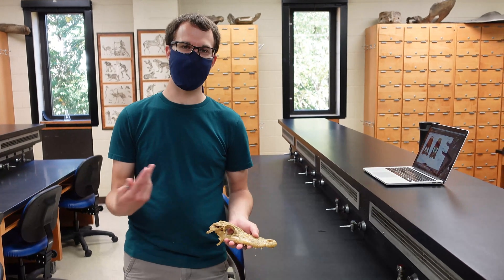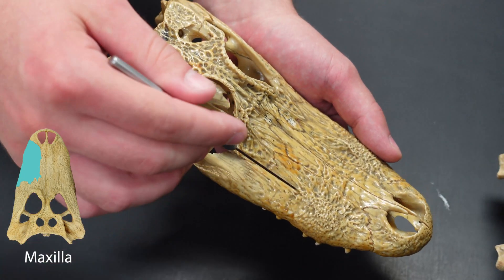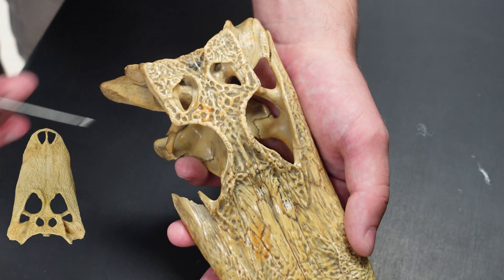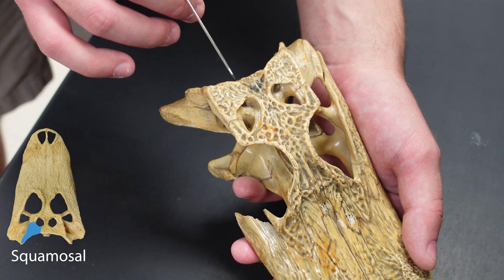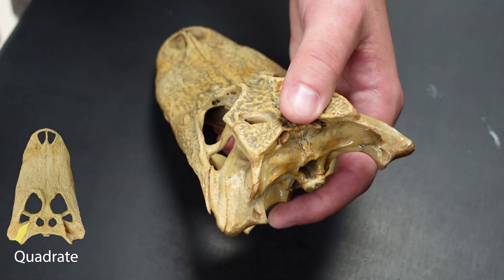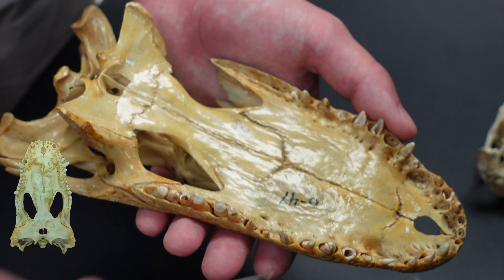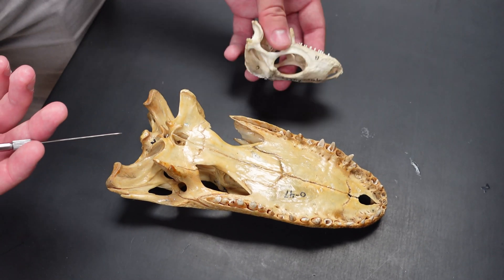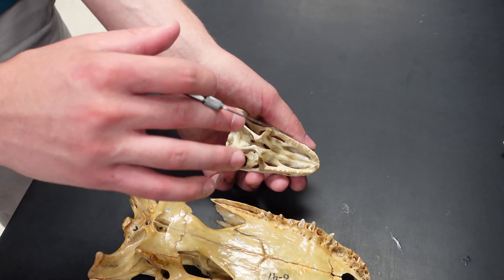Osteology: Bones of the Skull (alligator)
This video is part of Zoo 430: Comparative Anatomy of the Vertebrates. It is an instructional walkthrough of the bones of the alligator cranium. We will not require you to learn the processes and foramina except for the five mentioned here.

Created September 2020 by Aaron Kufner